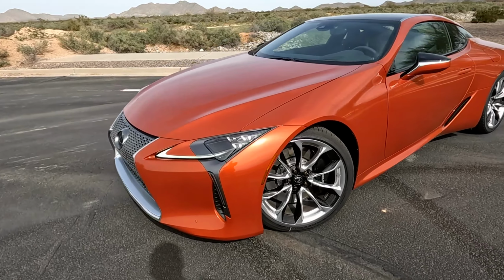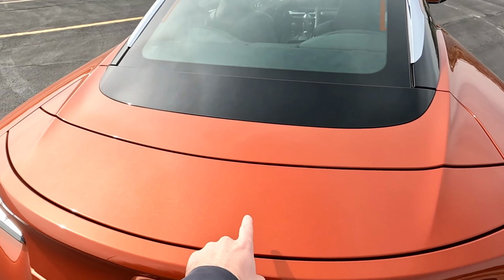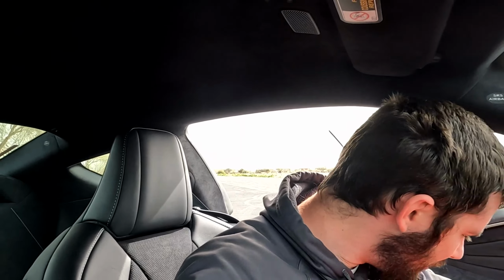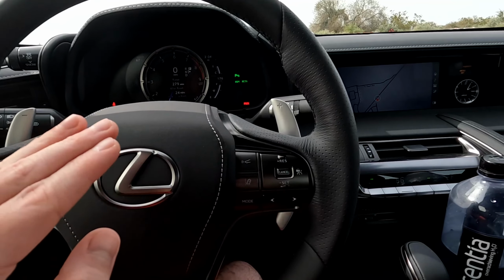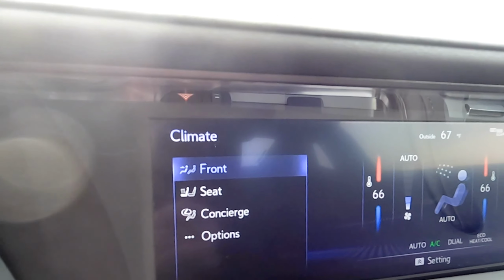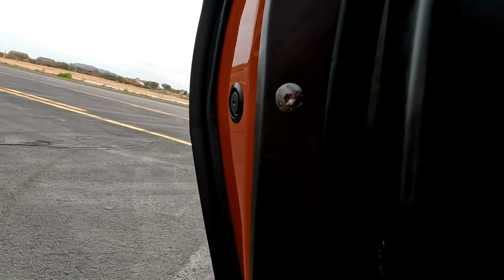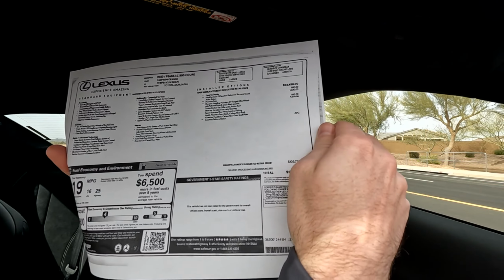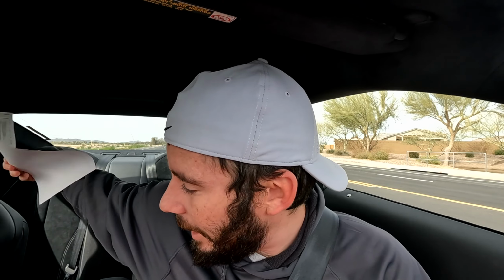2023 Lexus LC500 Full Review : Interior : Exterior : Drive : Cinematic Drone Footage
2022 Toyota Tacoma Trail Edition

My Garage:
2017 Acura NSX
1991 Z28 Camaro
2015 Camaro 2SS 1LE
2016 Kia Optima EX

2015 Corvette Z06 3LZ Manual (Sold)
2008 Audi R8 Gated Manual (Sold)
2009 Audi R8 (Bought from Stradman) (sold)
2013 Maserati Granturismo MC (Bought From JR Garage) (SOLD)
2018 Kia Stinger GT2 AWD (SOLD)